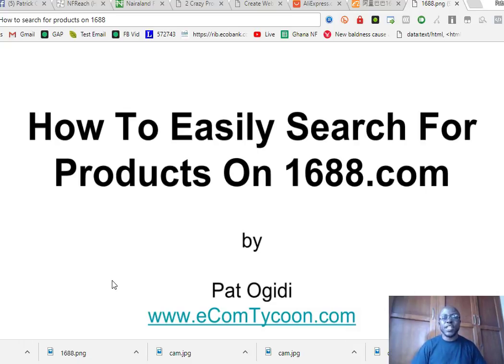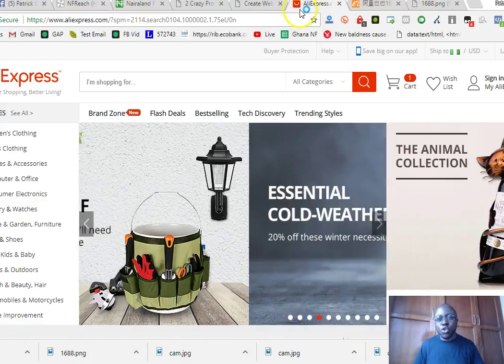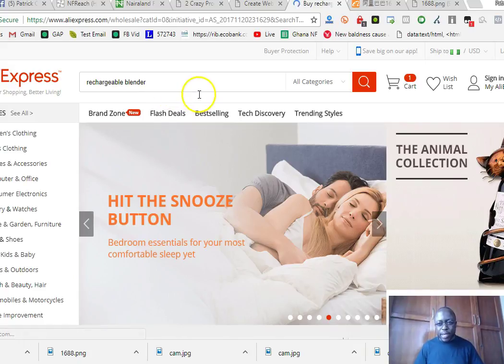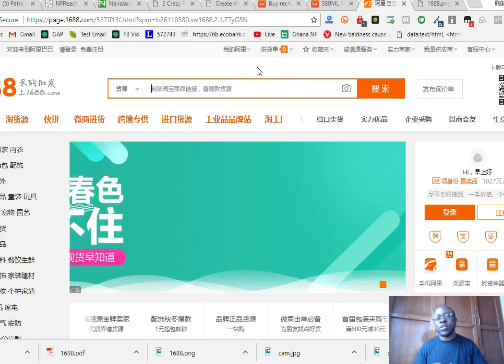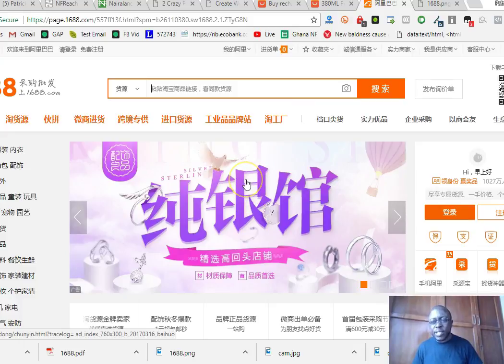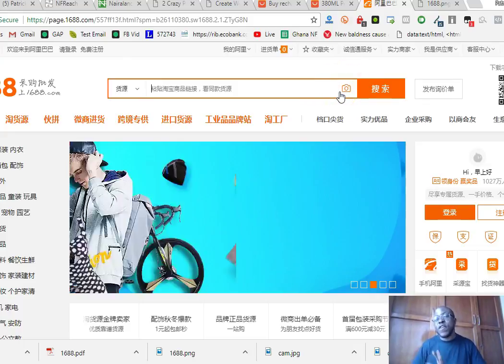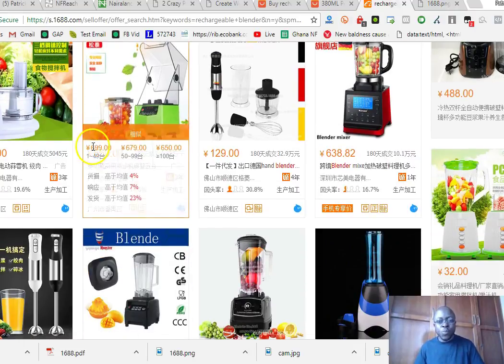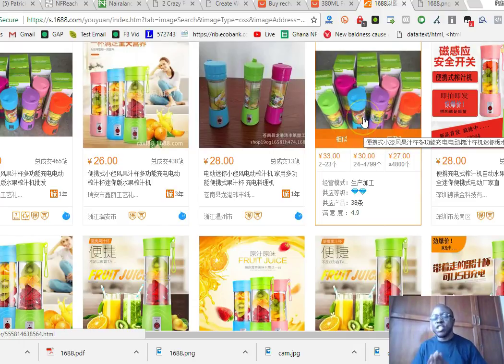How to search on 1688